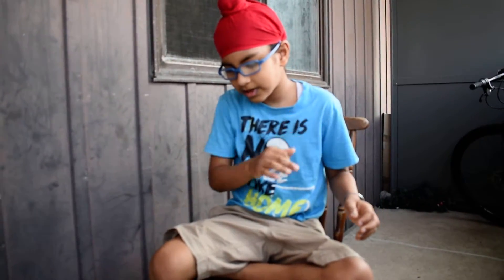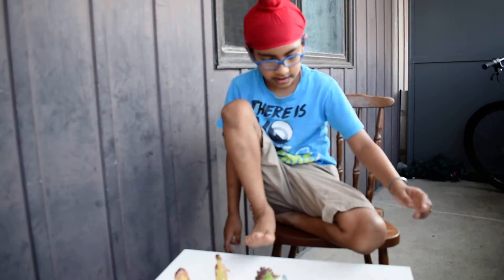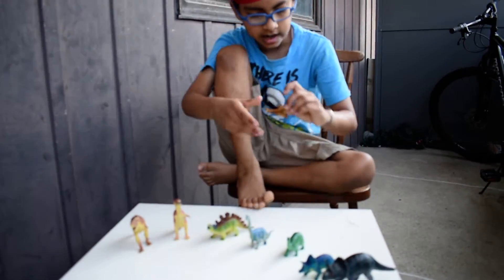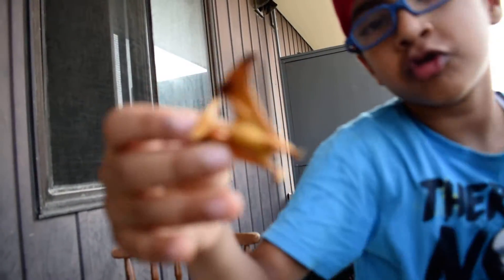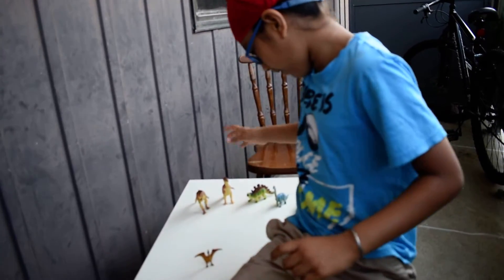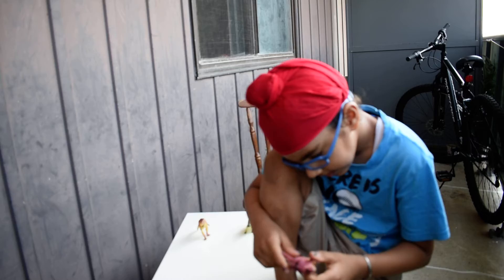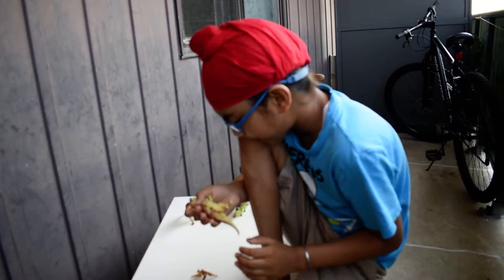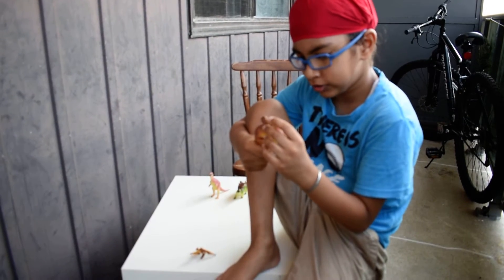My Diano Collection 1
You can ENJOY my dinosaur's top collection!
Check out my T Rex, Triceratops, Apatosaurus, Brachiosaurus, and MORE dinosaurs!